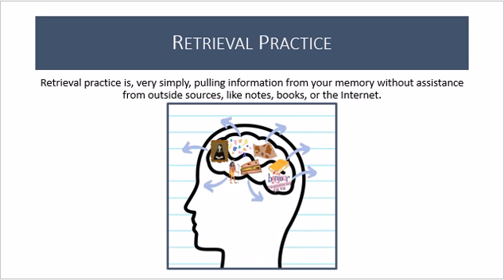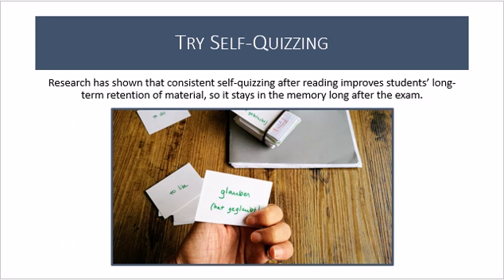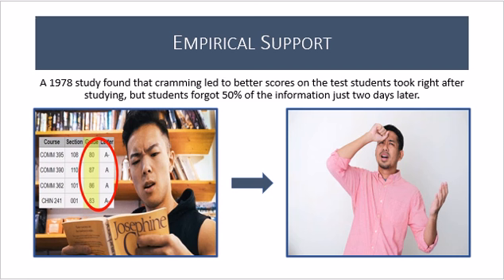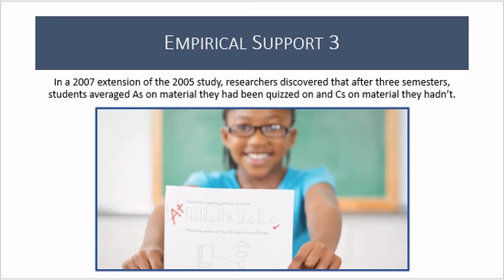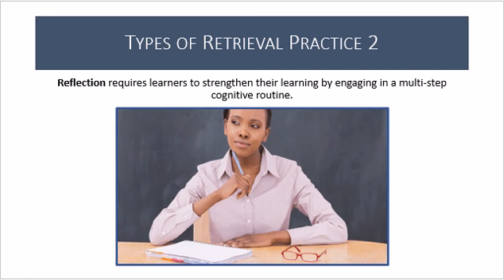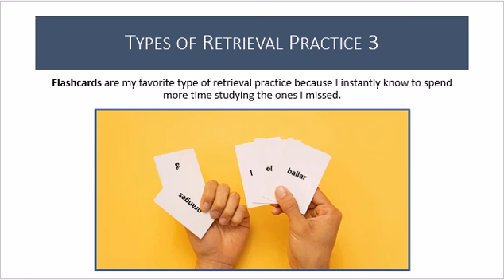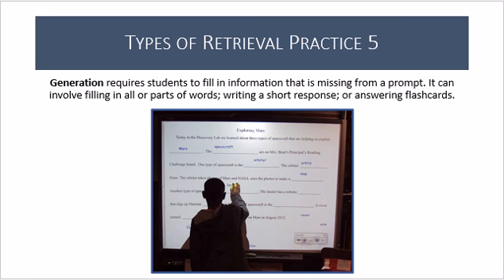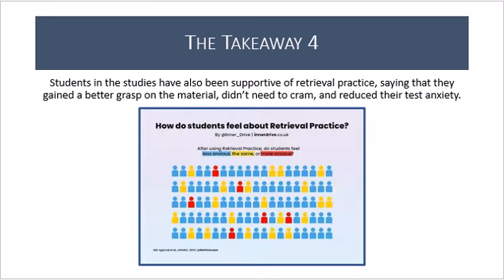Metzner IDL 7110 PowerPoint Report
This video discusses the educational concept of Retrieval Practice. It addresses the definition of retrieval practice; its benefits; what the research says about the technique; students' reactions to the technique; and suggestions for student implementation of the technique.